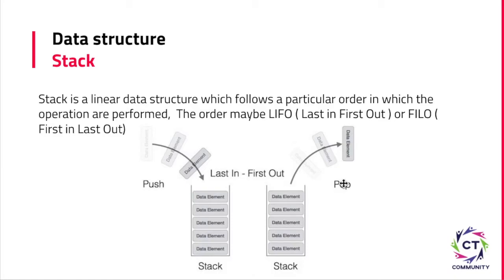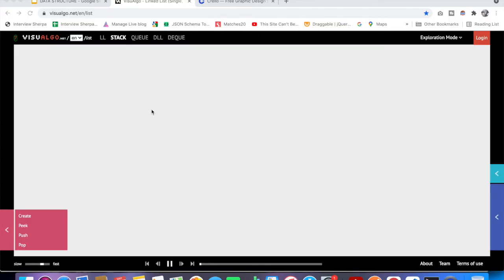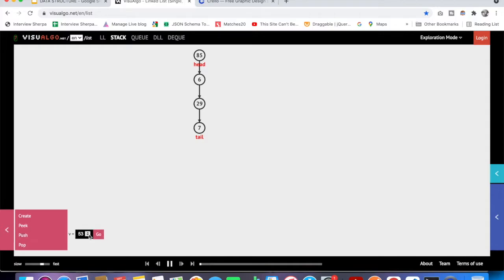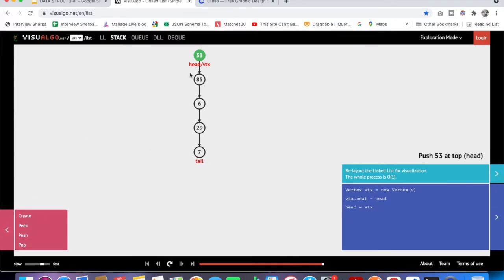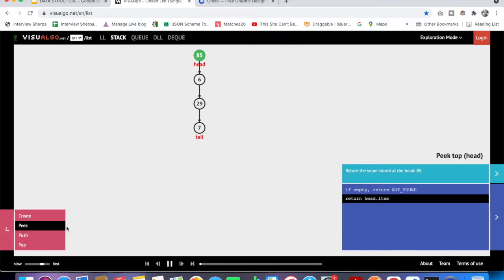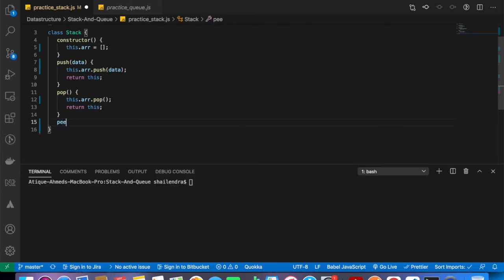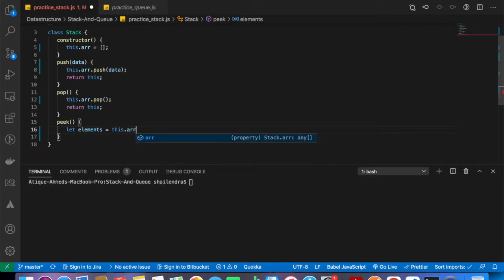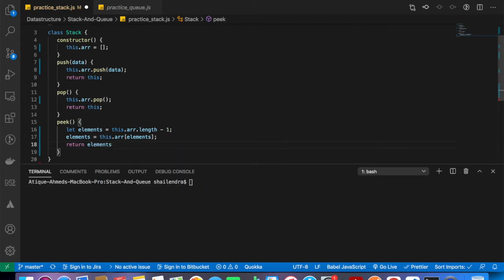Data Structures in Javascript - Part 9 | Stack in Datastructures | Introduction to Stack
Hey Guyz, This tutorial is all about to learn data structures and algorithms in Javascript. Below topics are covered here -

1. Stack in Datastructures
2. Introduction to Stack
3. Stack in Datastructures | Push
4. Stack in Datastructures | Push
5. Stack in Datastructures | Peek
6. Stack concept in Datastructures
7. Introduction to Stack in Datastructures
8. Stack | Datastructures and algorithms
9. Stack in Datastructure | Javascript
10. What is Stack ?

ABOUT MYSELF AND MY YOUTUBE CHANNEL

I am a self-starter with strong interpersonal skills. I work efficiently both as an individual contributor as well as along with a team. I seek new challenges and try to think out-of-the-box while looking for creative solutions to a given problem.

This tutorial is all about to discuss data structures and algorithms in Javascript. Mostly we will be focus on Doubly Linkedlist concept.
So the course can be summarized into:

1. Stack in Datastructures
2. Introduction to Stack
3. Stack in Datastructures | Push
4. Stack in Datastructures | Push
5. Stack in Datastructures | Peek
6. Stack concept in Datastructures
7. Introduction to Stack in Datastructures
8. Stack | Datastructures and algorithms
9. Stack in Datastructure | Javascript
10. What is Stack ?

FREE JOIN & HOSTING WEBSITE ( GITHUB ORGANIZATION LINK )

AWS EC2 MEAN STACK APPLICATION HOSTING TUTORIAL LINK

NODE JS TUTORIAL LINK AND PROJECT LINK

MONGO DB TUTORIAL LINK AND PROJECT LINK

MEAN STACK TUTORIAL LINK AND PROJECT LINK